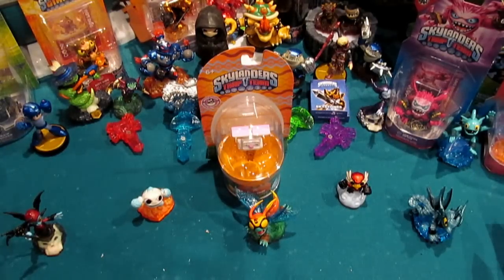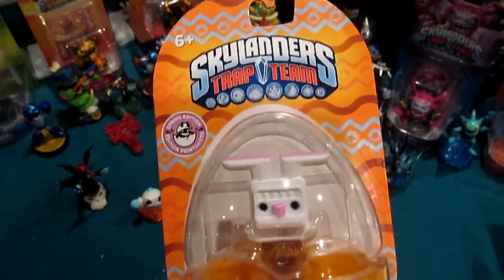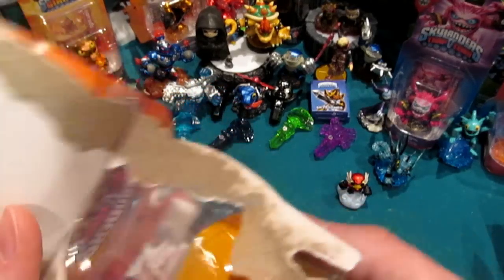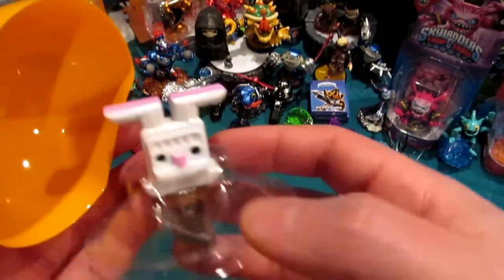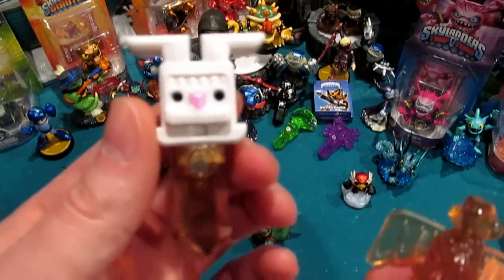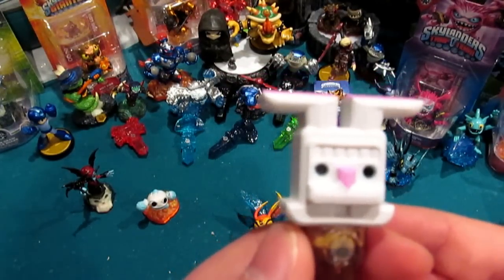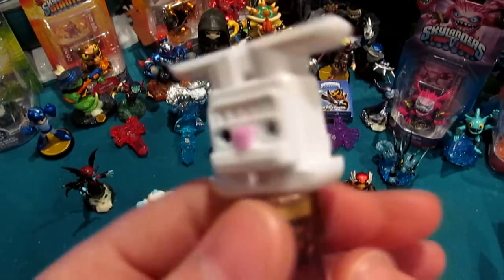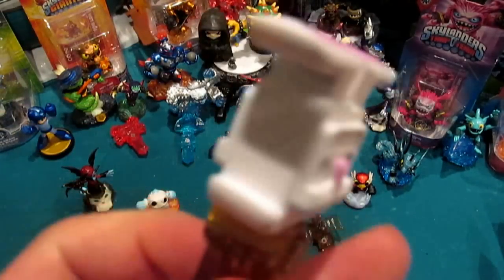Skylanders Trap Team: Unboxing Easter Bunny Earth Trap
^Join the Skylander Club Forum!

In this video we check out the Easter Bunny Trap, one of the special Spring Edition Skylanders offerings!

You can find more information on Wave 4 Pre-Orders via this thread on the Skylander Club Forum